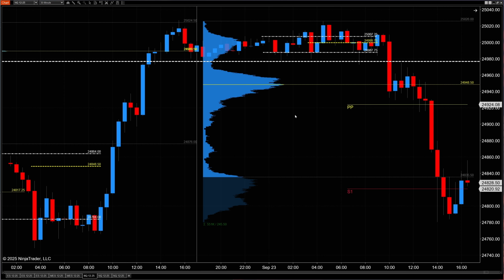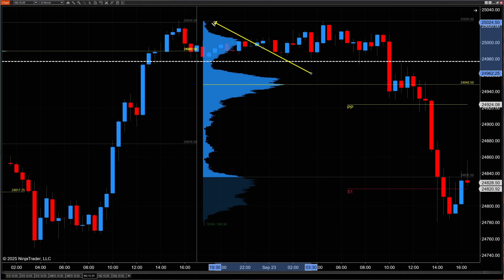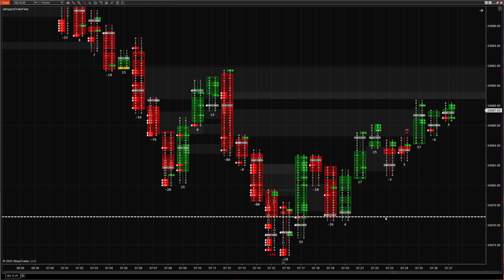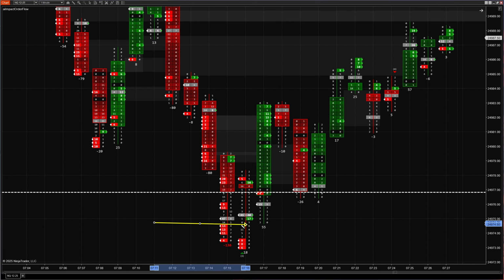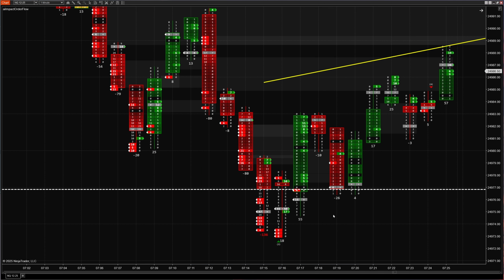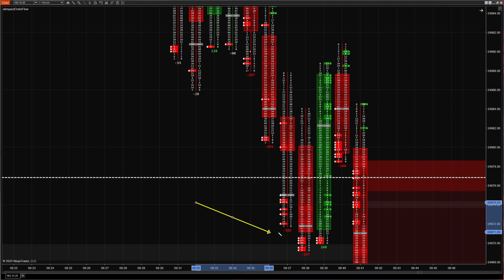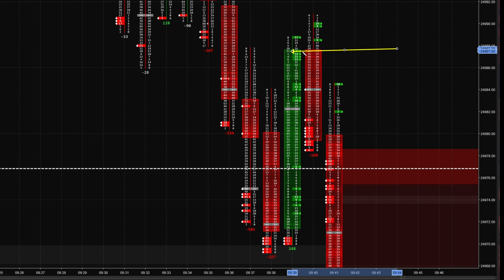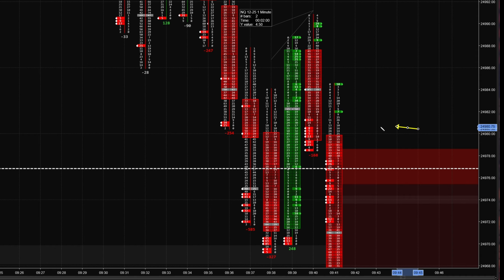Using Orderflow For Reversals And Breakout Trades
🔥 Orderflow Indicator ( Use Code: MIKE )